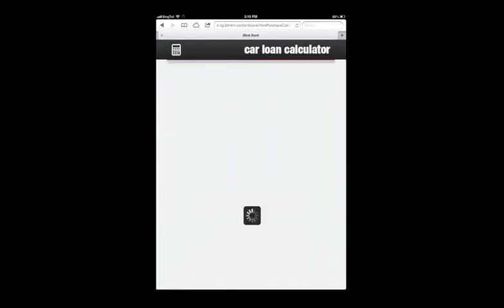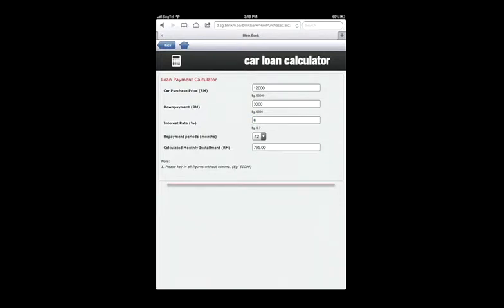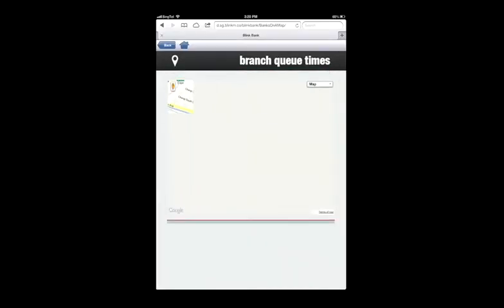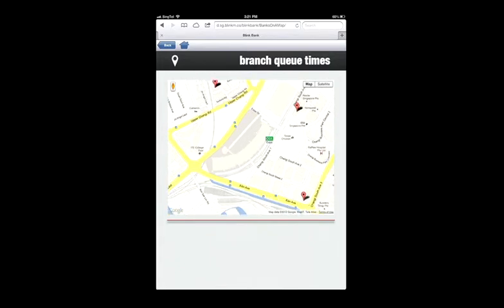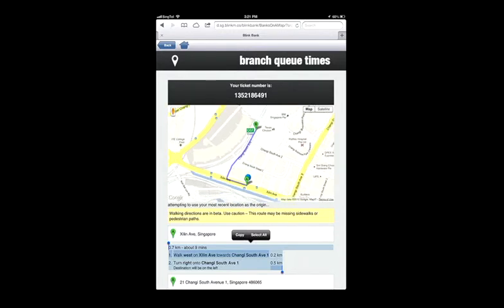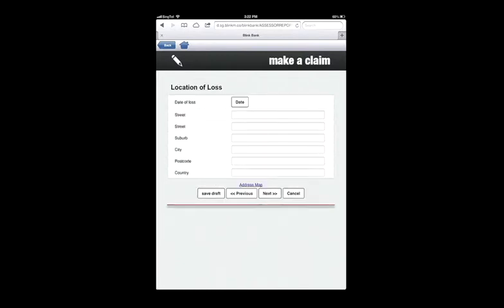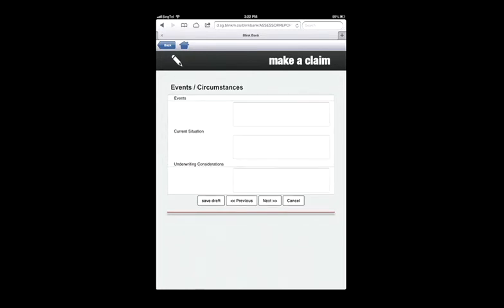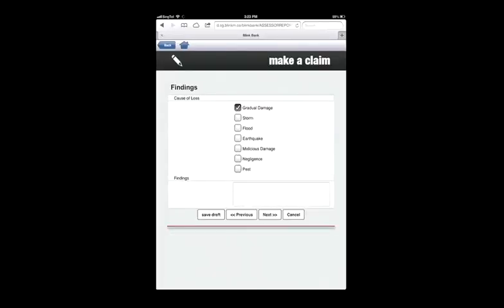BlinkMobile Interactive Presentation At Finovate 2012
BlinkMobile Interactive discusses The Blink Mobility Platform at Finovate 2012